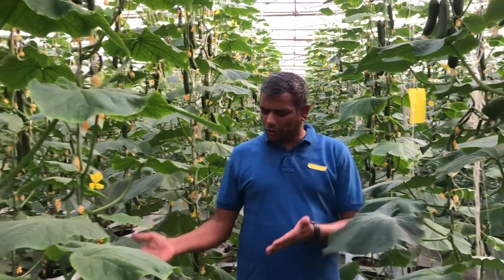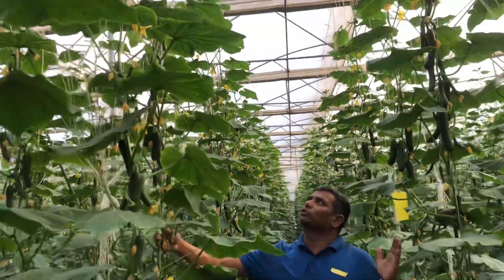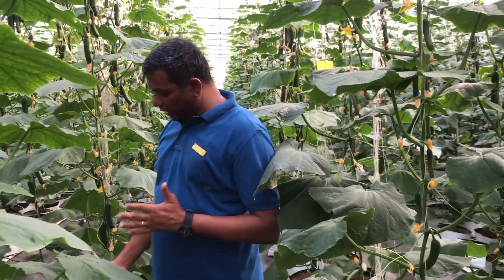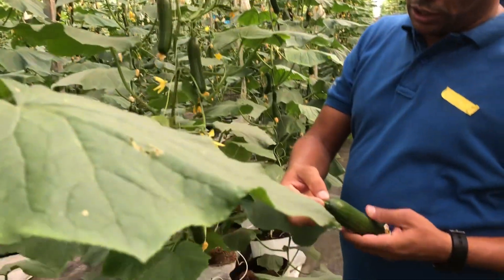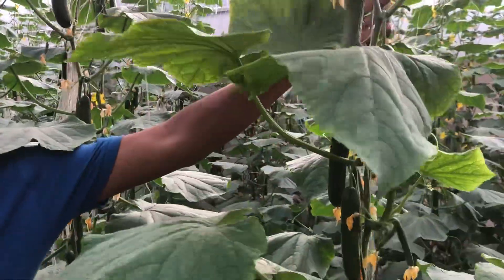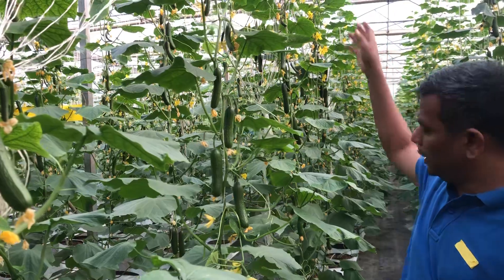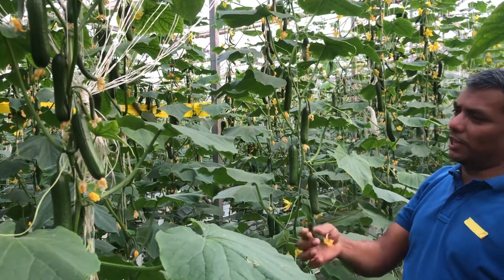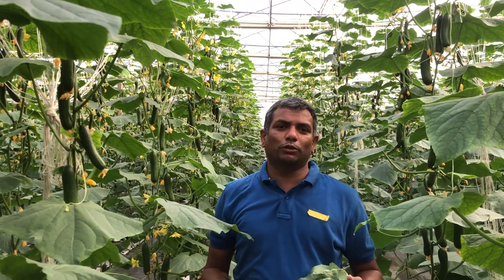Hydroponic growing of Mini cucumbers under Polyhouse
Mini cucumbers are also know as salad cucumbers,have made an attempt to showcase the hydrophonic cultivation of mini cucumbers in green house ,explaining irrigation,Fertilizer and pruning methods